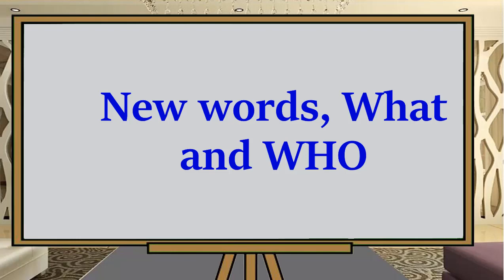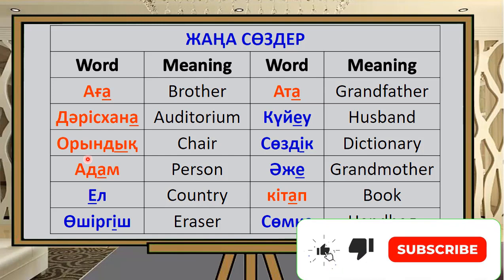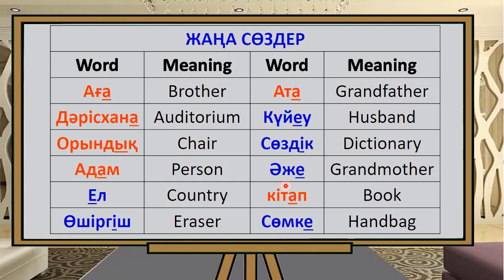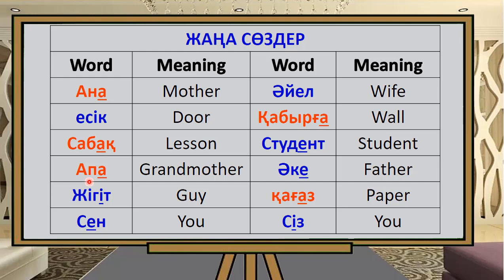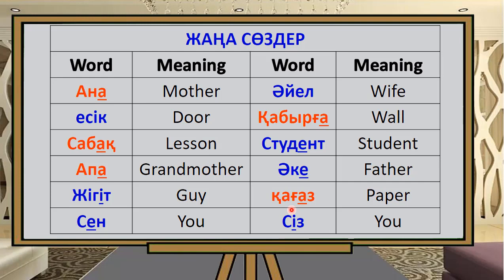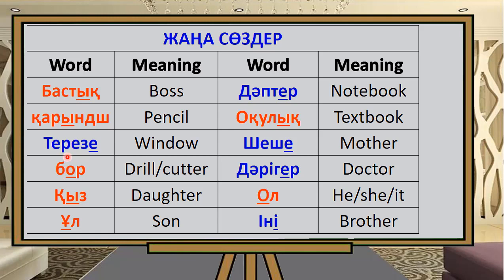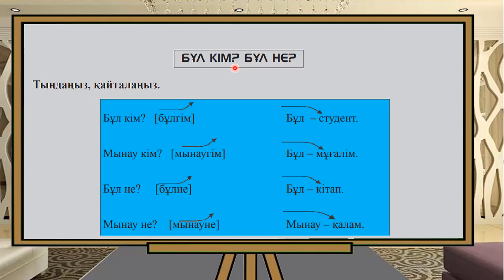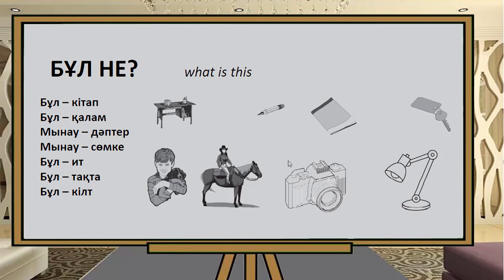New words +What and WHO | Kazakh language learning course | Fourth lesson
Fourth lesson of Kazakh language learning course